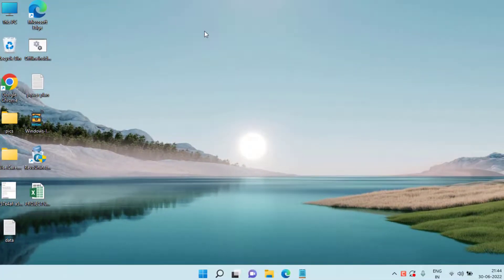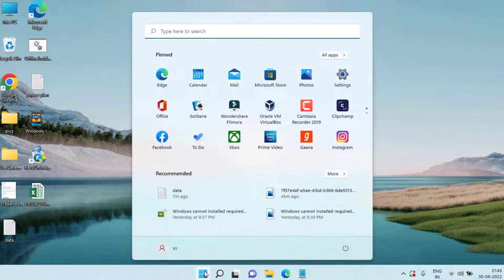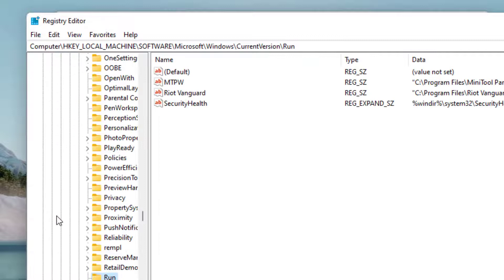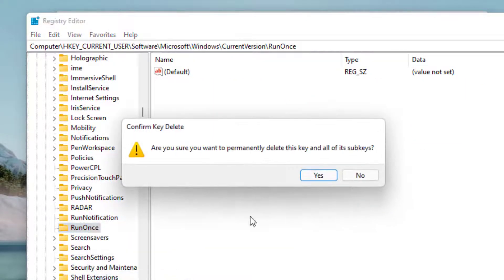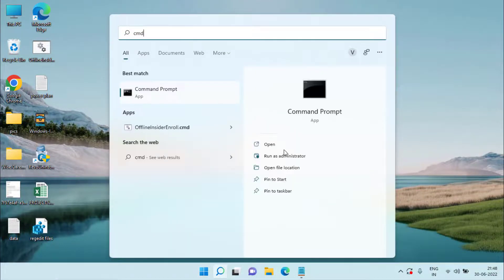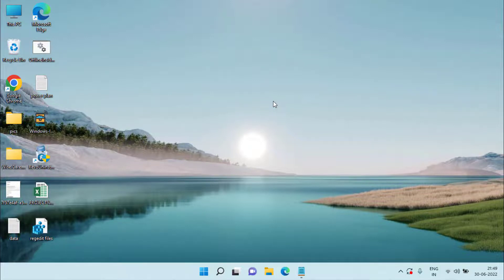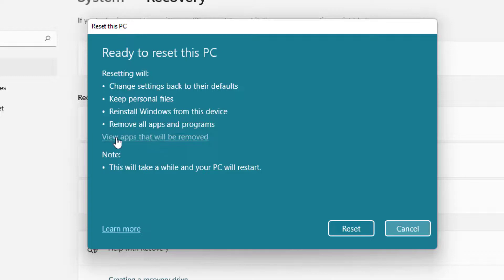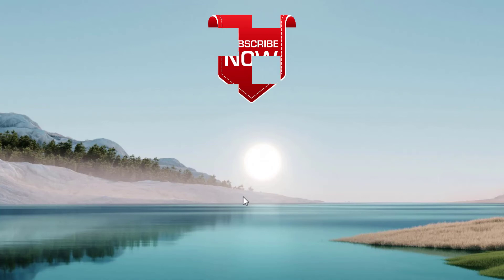Specified module could not be found Windows 10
Fix specified module could not be found windows 10 error while installing directx or any other game such as league of legends, gta v etc occurred due to the system files or the dll files are not properly installed in your system and hence giive you the specified module could not be found error. So you need to carefully fix the registries and dll files to fix such specified module error to install directx in your windows 10
Watch the tutorial for the complete solution.

00:00 Introduction to my channel and Specified module could not be found error
00:25 Method 1 to fix Specified module could not be found error by updating windows
00:46 Method 2 to fix Specified module could not be found using registry editor
02:26 Method 3 to fix Specified module could not be found using dism and system file checker
03:40 Method 4 to fix Specified module could not be found by advanced troubleshooting steps

run command i use here :
sfc /scannow

Registry to paste in address bar :
Computer\HKEY_LOCAL_MACHINE\SOFTWARE\Microsoft\Windows\CurrentVersion\Run
Computer\HKEY_CURRENT_USER\Software\Microsoft\Windows\CurrentVersion\Run

queries addressed :
directx error Specified module could not be found
how to fix the specified module could not be found
how to fix module not specified in android studio
how to fix error 126 the specified module could not be found
specified module could not be found pendrive
fix all directx error
directx 11 error fix
there was a problem starting nengine.dll
specified module could not be found

Thank you for your love and support :)